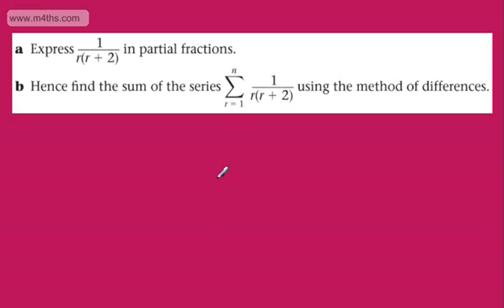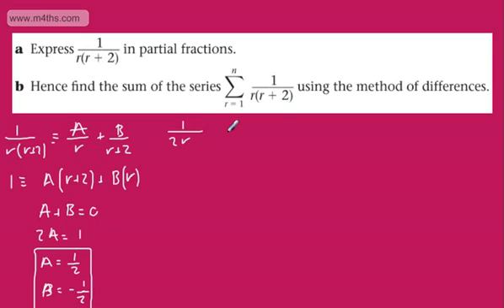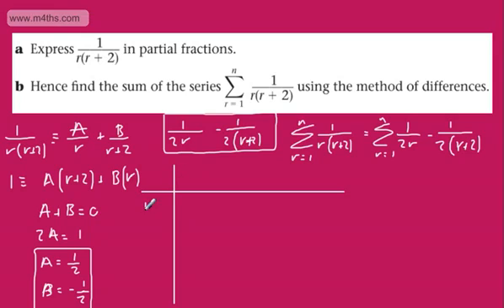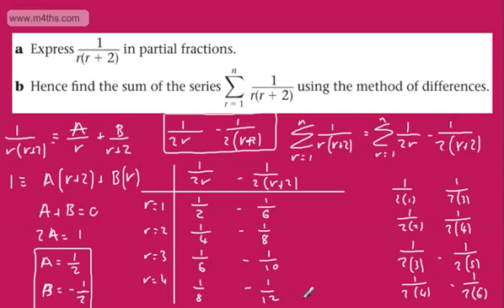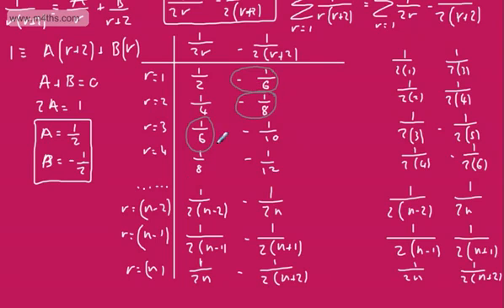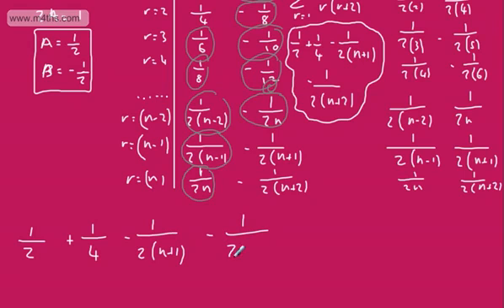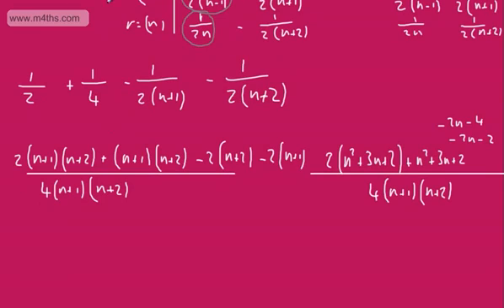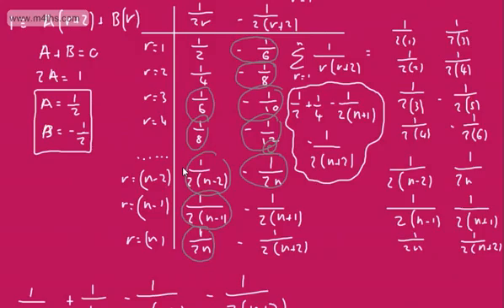Further Pure 2 FP2 Method of Differences 4 Summing Series Tough Example